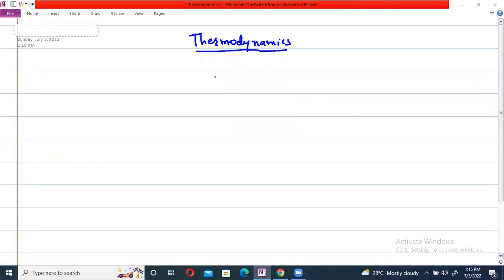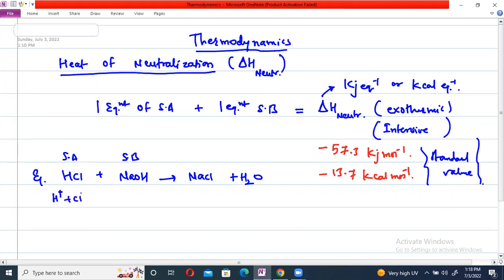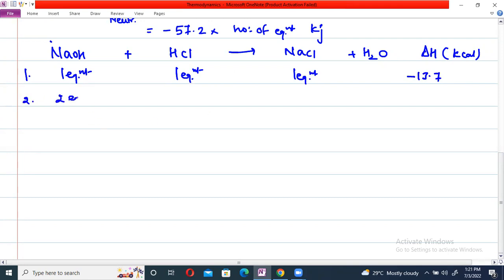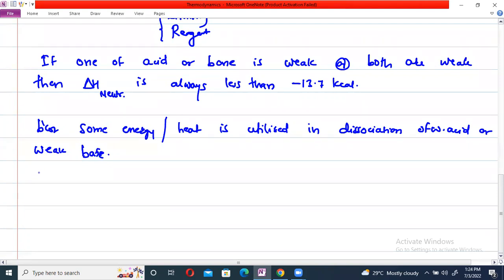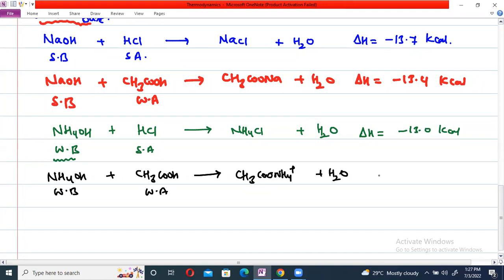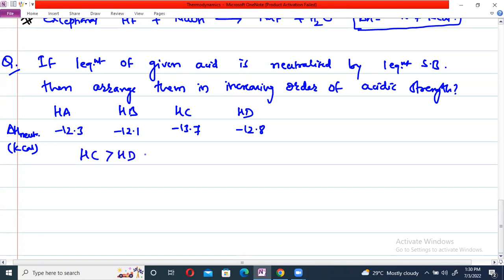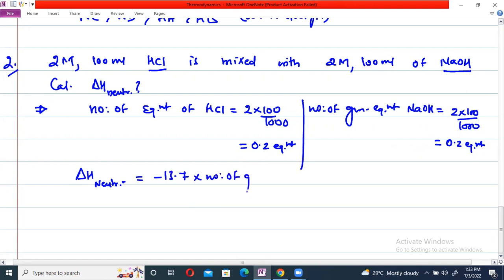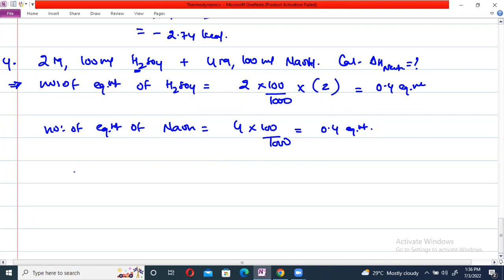Thermodynamics heat of neutralisation part 2